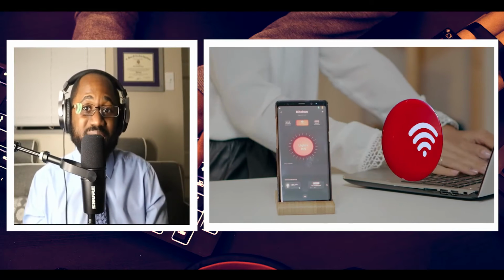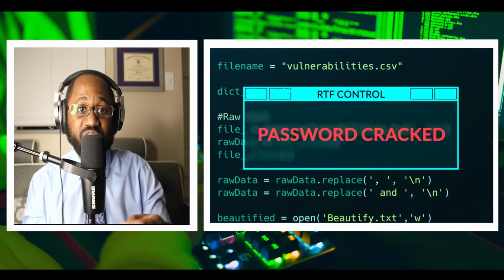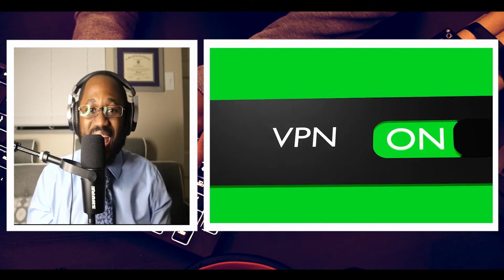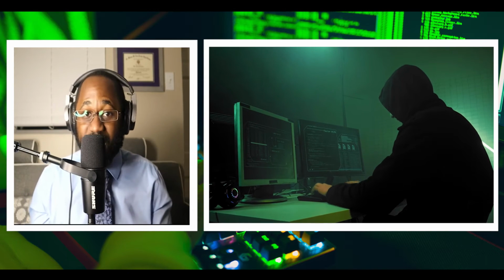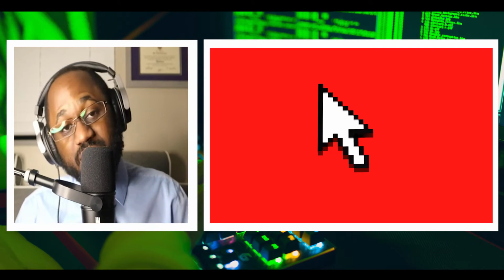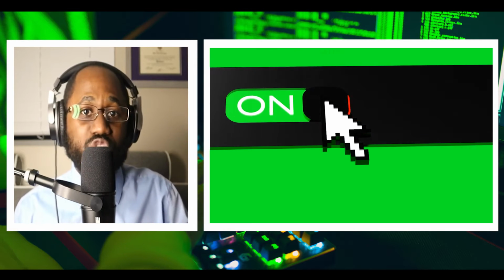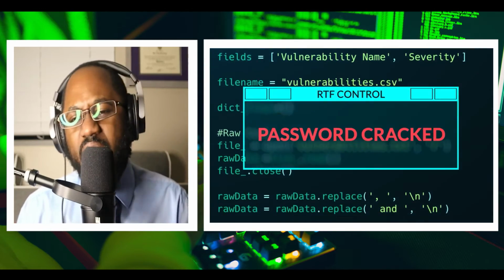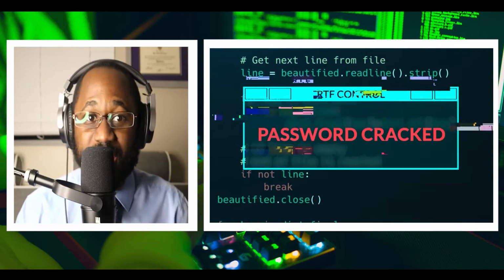Why Hackers Want You To Use Public Wi-Fi!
Hello Hack Pack!

Have you ever been in your favorite location that offered public Wi-Fi?

While it is tempting to to get school work, corporate work, or use free Wi-Fi for personal activities, please consider these little known ways hackers can use Public Wi-fi to steal your identity. Please enjoy watching!

0:00 - Intro
0:20 - Man In The Middle attack
0:58 - Man in the middle attack prevention
1:37 - evil twin attack
2:18 - evil twin attack prevention
2:40 - packet sniffing
3:10 - Packet sniffing prevention
3:38 - session hijacking
4:28 - prevent session hijacking
4:49 - shoulder surfing attack
5:16 - protect against shoulder surfing attacks

Hi, I'm Marc Drouinaud Jr, I have a bachelor's in Computer engineering and a master's in Cyber Security both from Florida International University.

In my channel, I cover Global Cyber attack News and Cyber attack Educational videos. You and I both will learn various aspects of Cyber Security that continue to change our lives weekly!